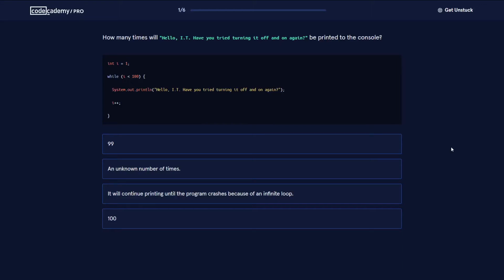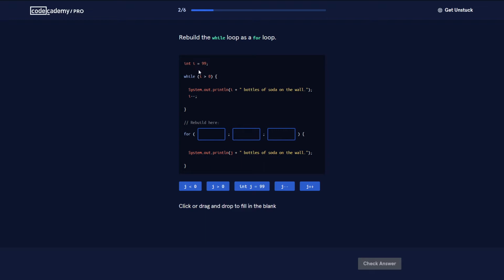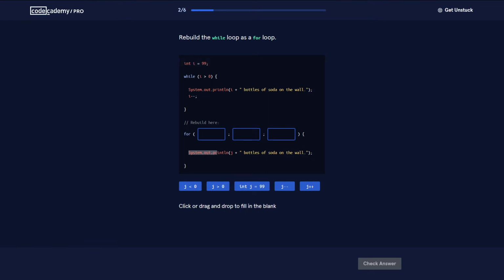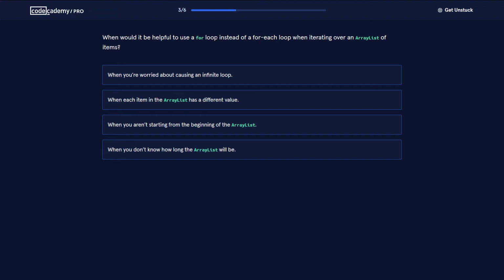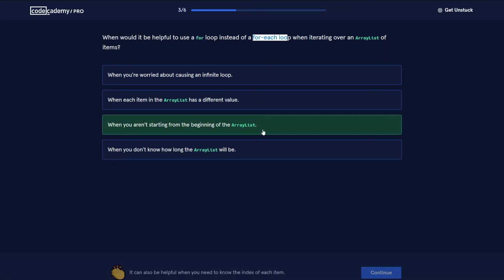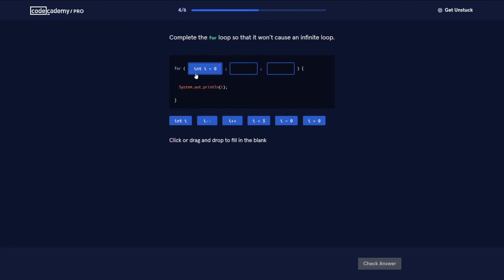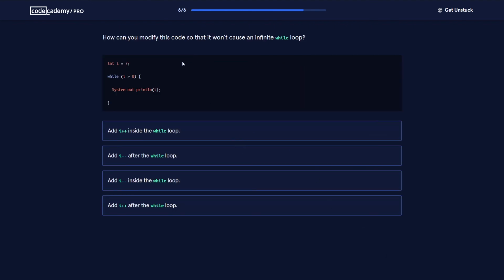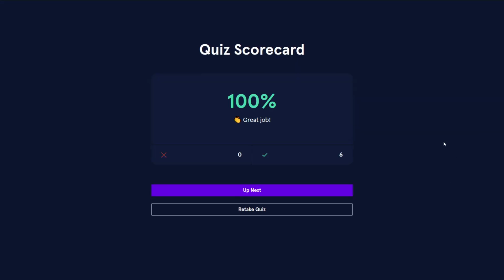Learn Java - 6.1 Java Loops Quizz | Codecademy Walkthrough